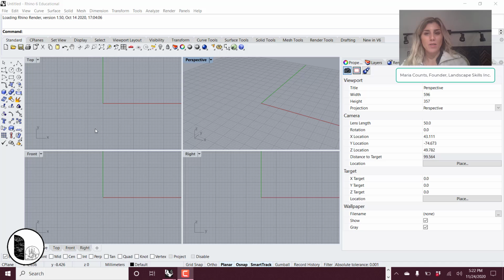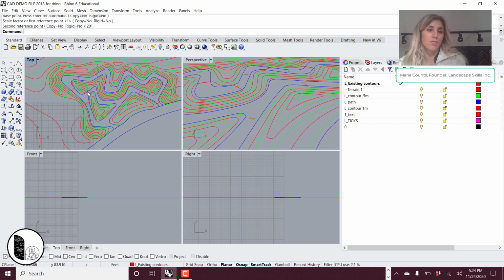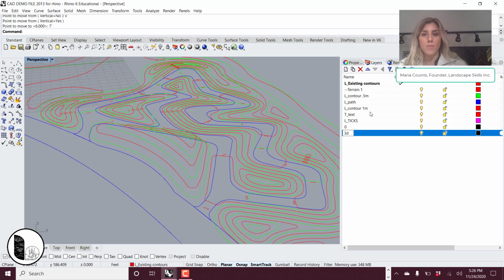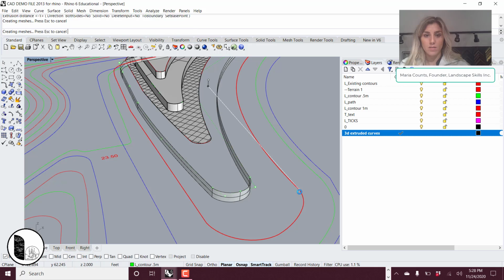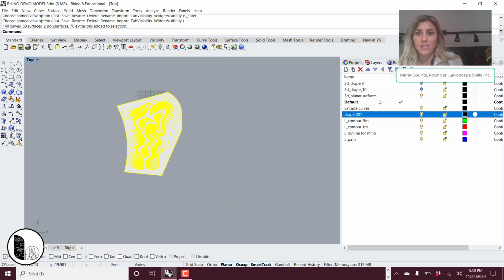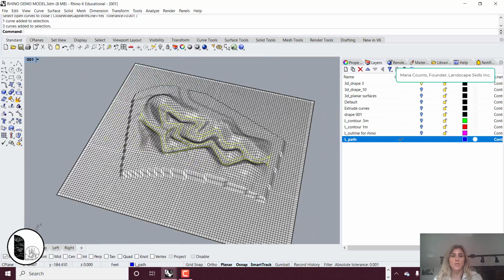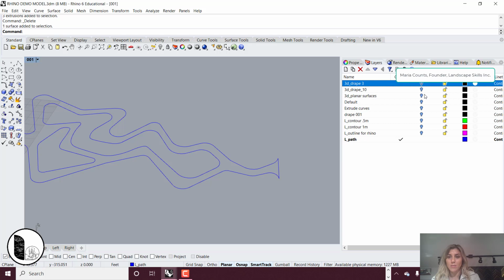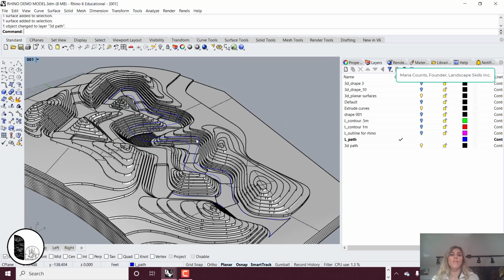How to Make Architectural Landform Models and Edit Surfaces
This under 15-minute demo covers commands and tips in Rhino for coverting your AutoCAD grading plan into a 3d landscape model. It also covers using draping as a method for making smoother surfaces. We go over how to split different surfaces out form each other so that you can put different items (now in 3d) on their own layer to get ready for rendering and other representation output.